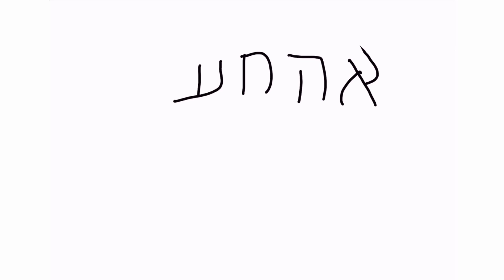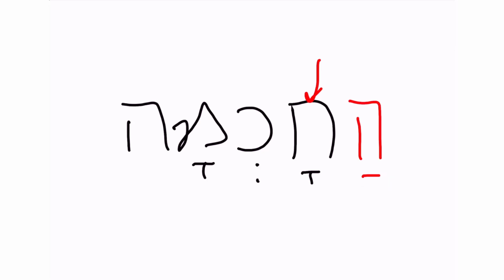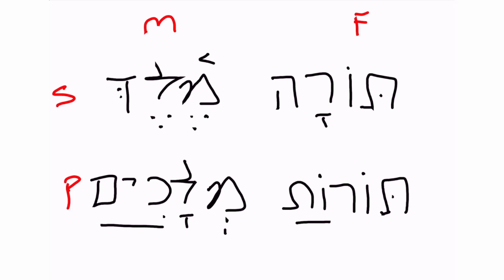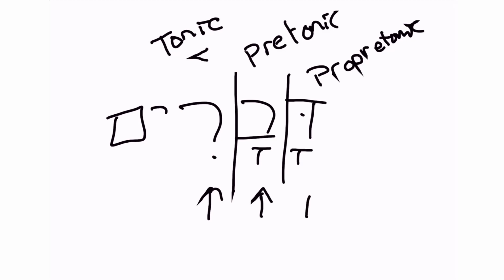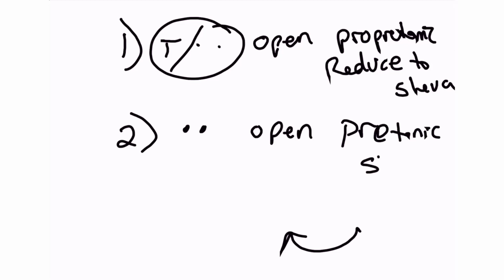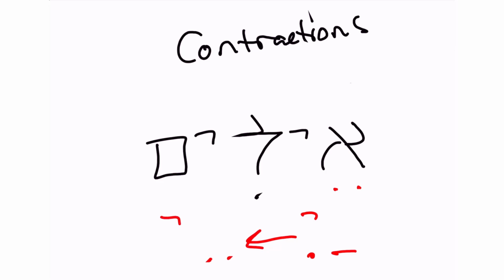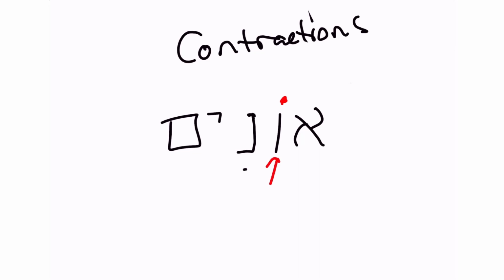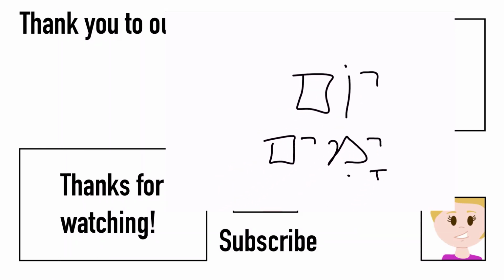Biblical Hebrew Language Class, Lesson 6 - Intro to Nouns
Learn to read Biblical Hebrew with Dr. Josh! In this lesson, we are introduced to Hebrew nouns, including gender, number, and plural forms.